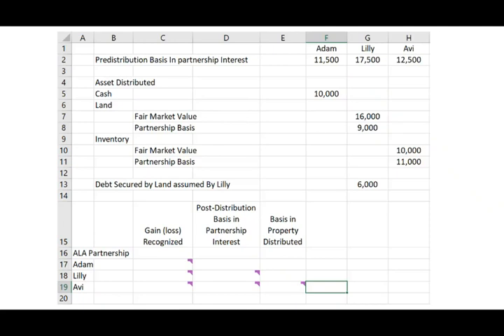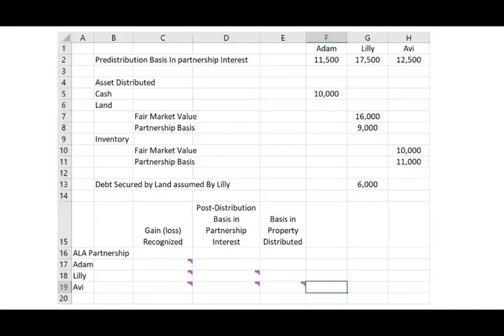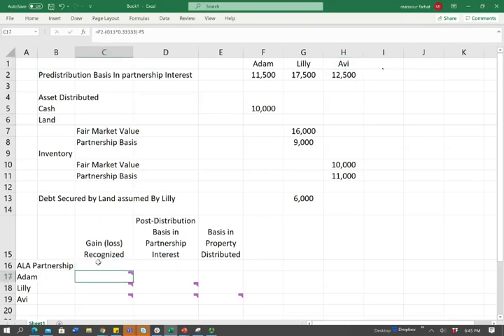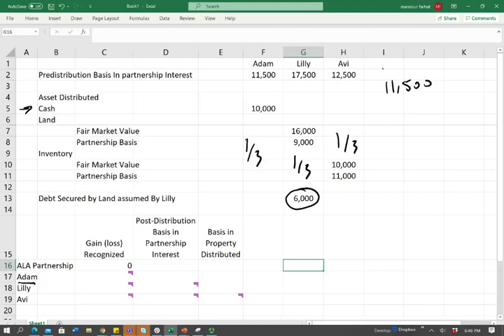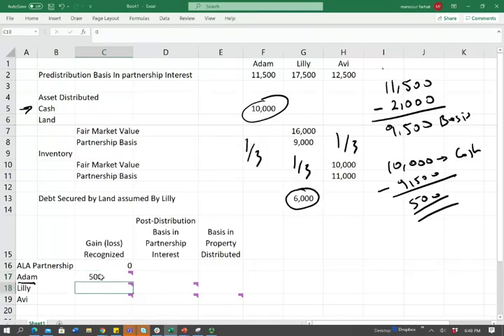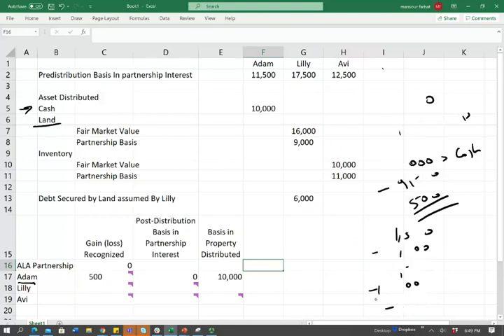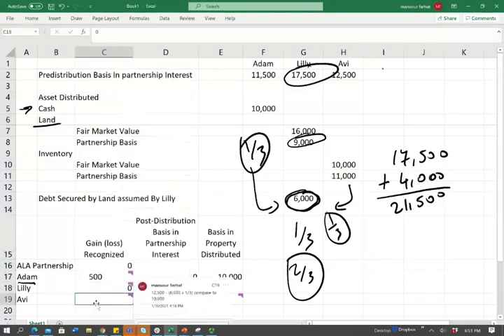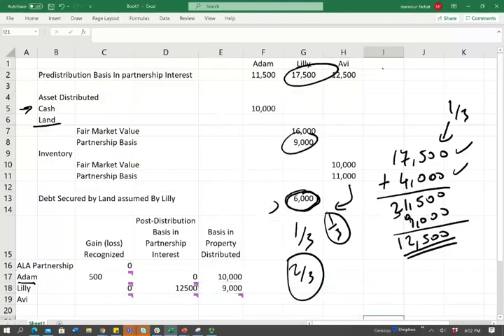CPA Exam Simulation Partnership Distribution.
In this video, I work a CPA exam simulation that deal with partnership distribution.